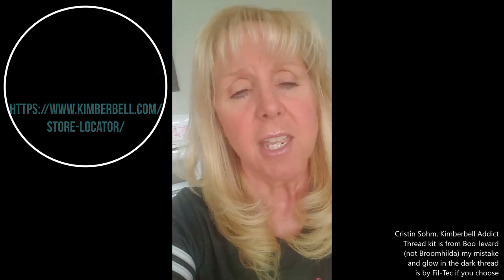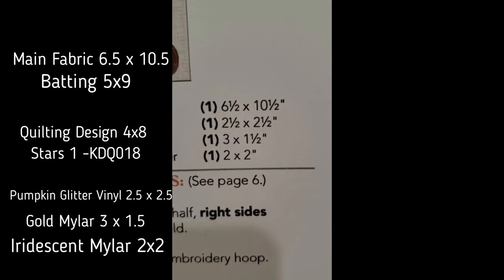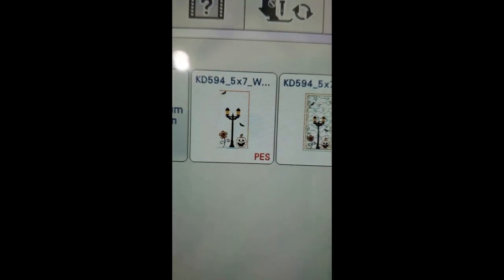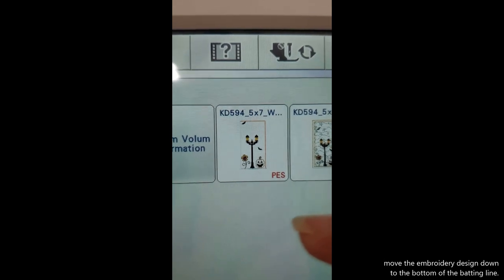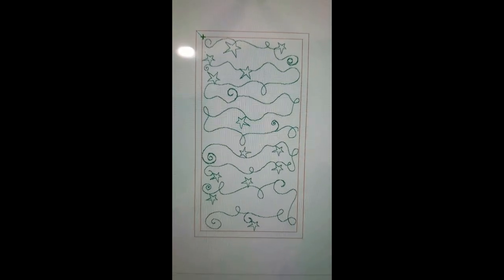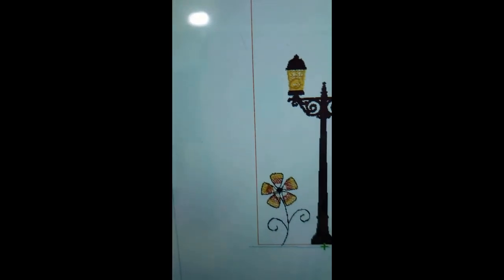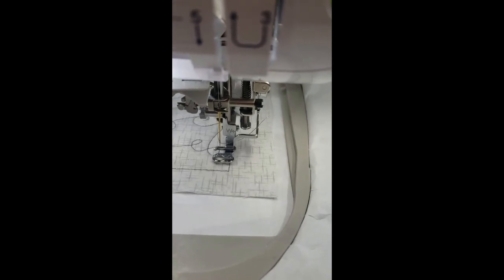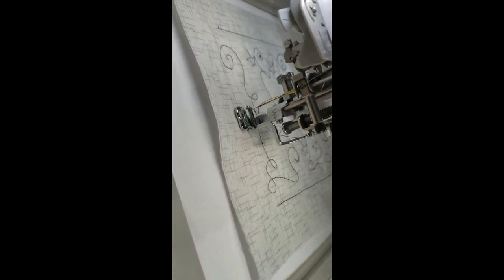Kimberbell Boo-levard Bench Pillow Tutorial Part 1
Boo-levard bench pillow by Kimberbell Designs.
You can find this product at your local quilt shop. If you don't know of a quilt shop near you, Kimberbell can help you find one

This tutorial includes how to easily QUILT IN THE HOOP! Thank you to Kimberbell for providing me with the quilting designs for this project. or see the wide selection of Kimberbell quilting

This is part 1 of several for this fun bench pillow. Updated links with Kimberbell's new website.

We did this as a group project together in 2020.